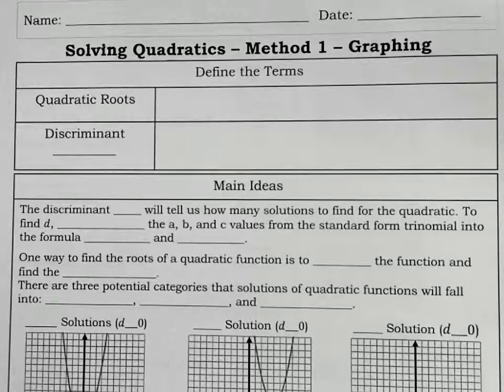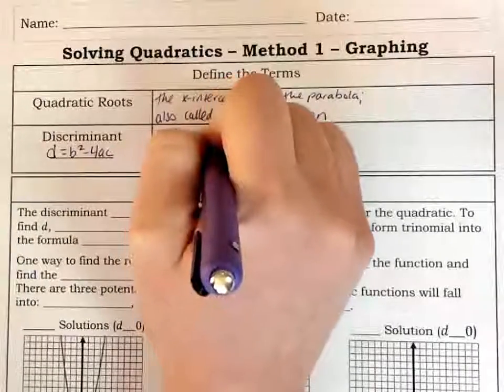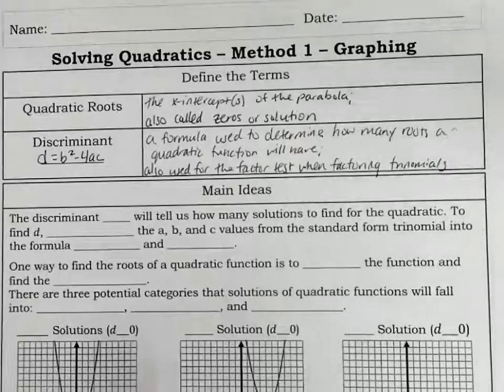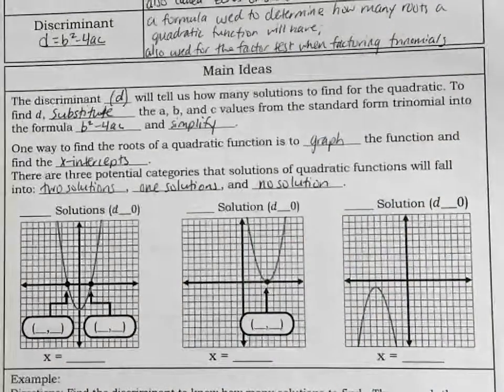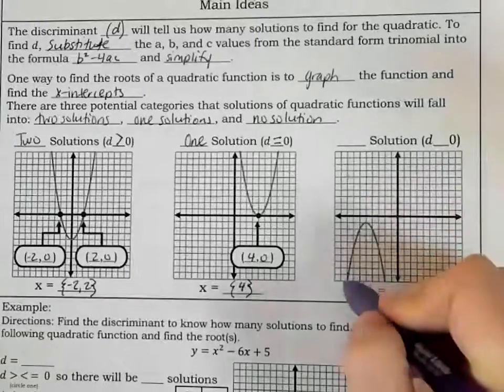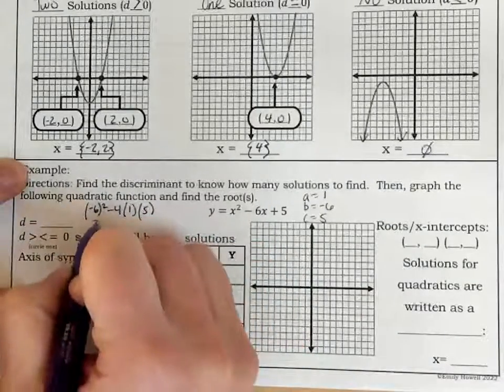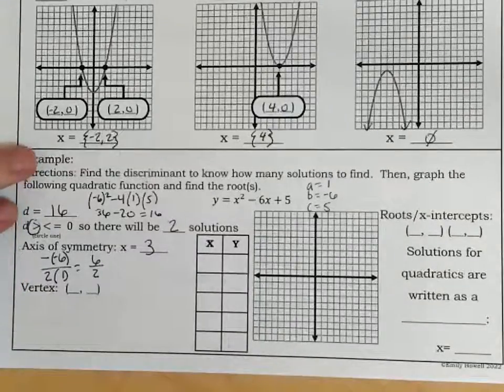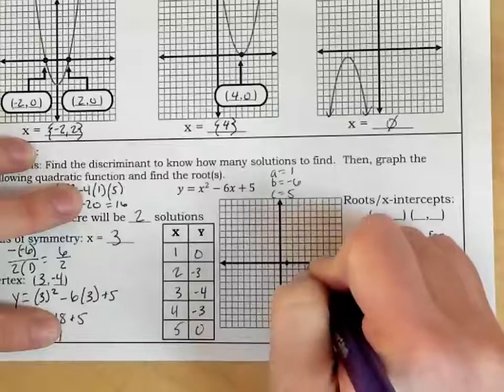Solving Quadratics Graphing Notes